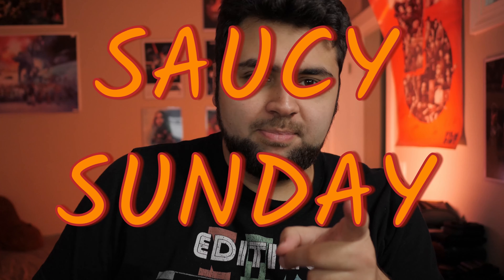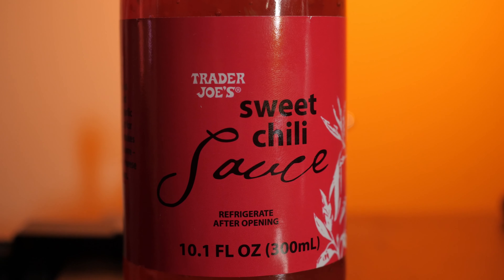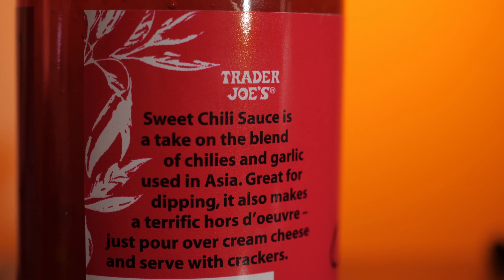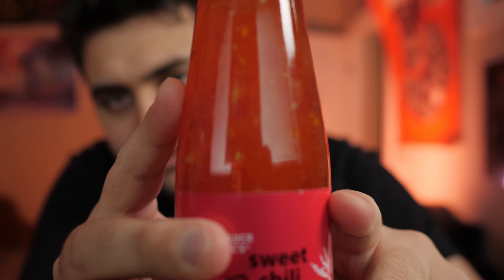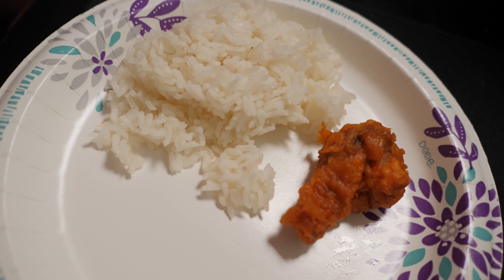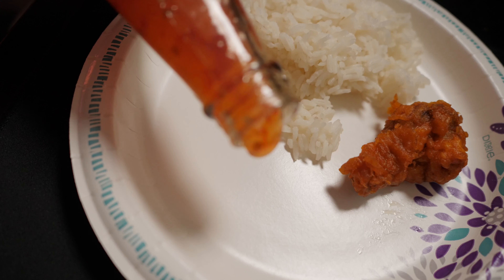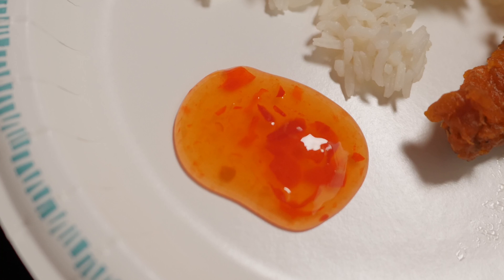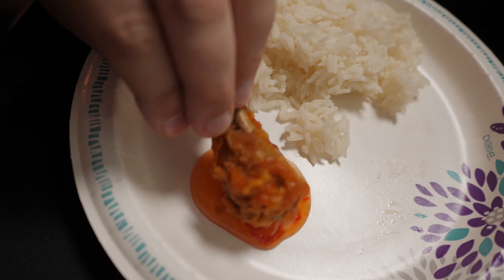Trader Joe's Sweet Chili Sauce Review | SAUCY SUNDAY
Eric be trying something sweet from Trader Joes!